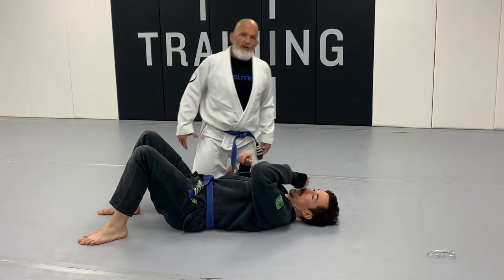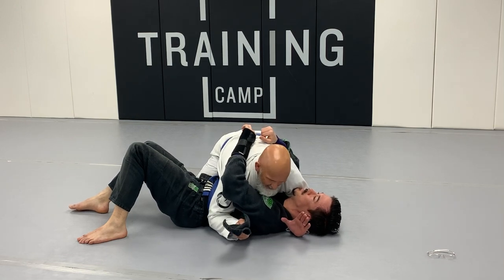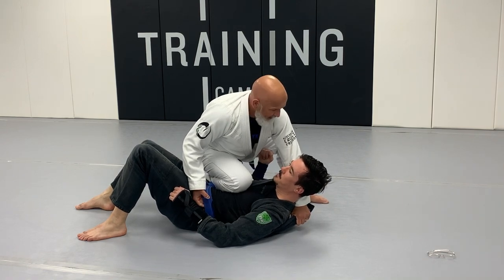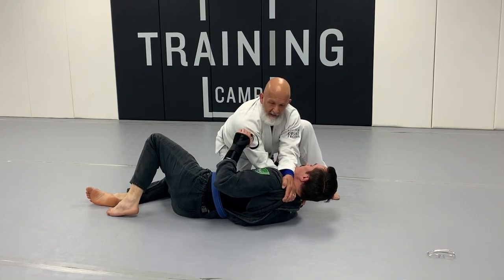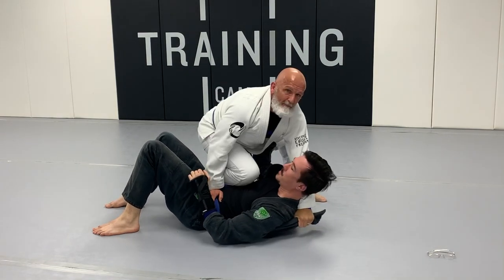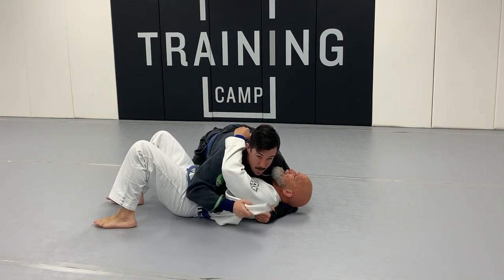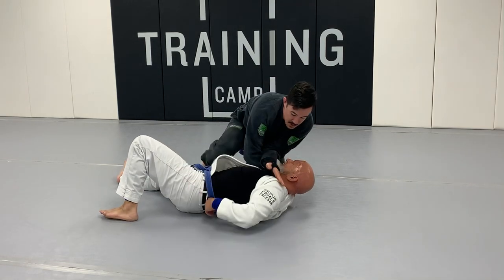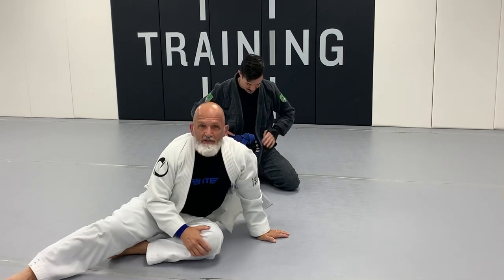Brazilian Jiu Jitsu Brabo Choke from side control BJJ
Detailed explanation of the Brabo Choke from side control with my training partner DJ. ￼